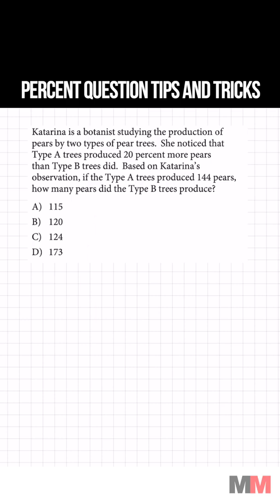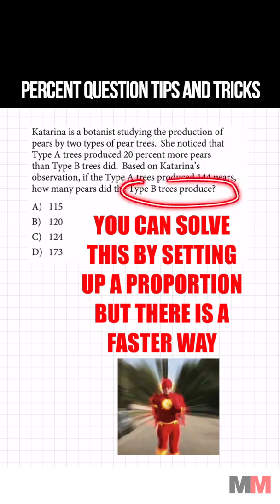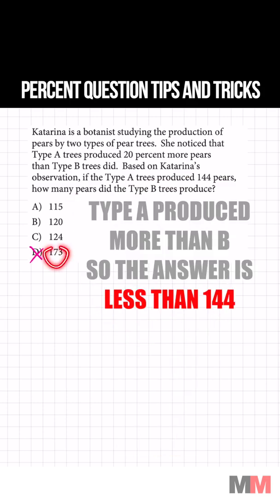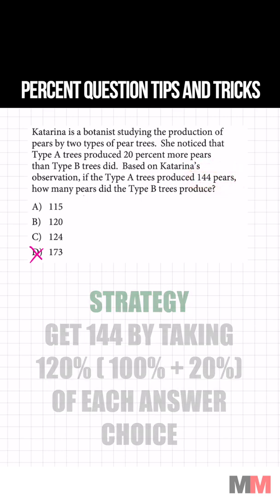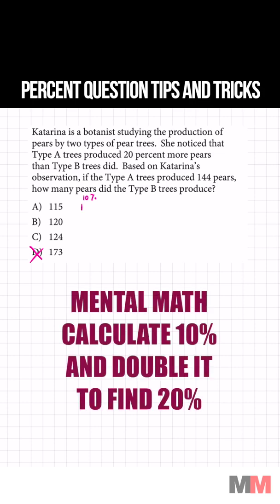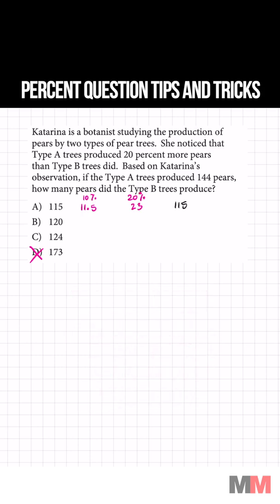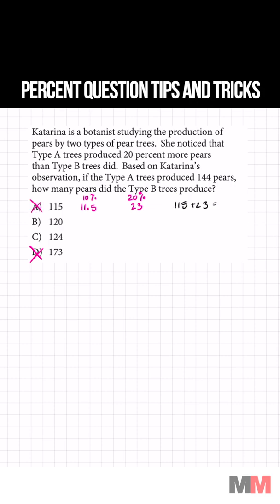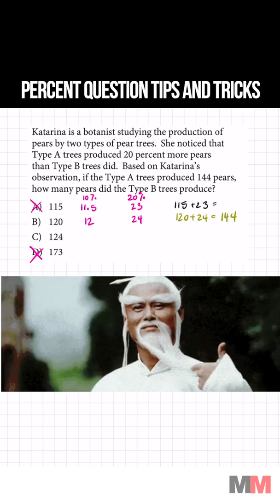Percent Strategies and tips on SAT ACT Maths Questions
A quick strategy on standardized test percent type questions.